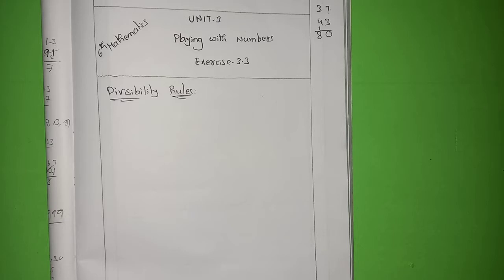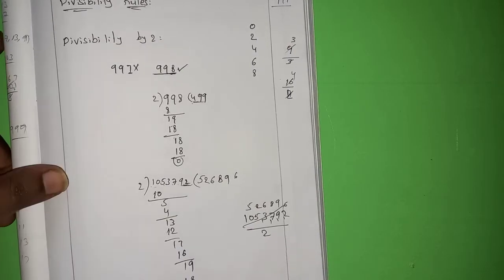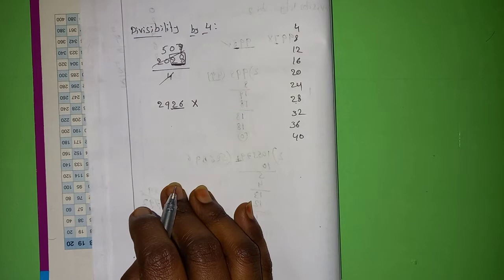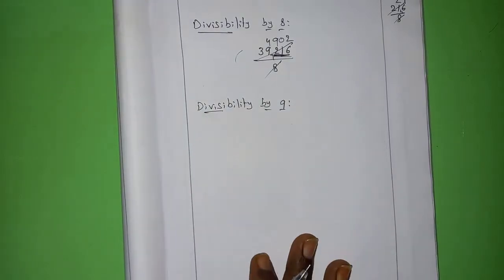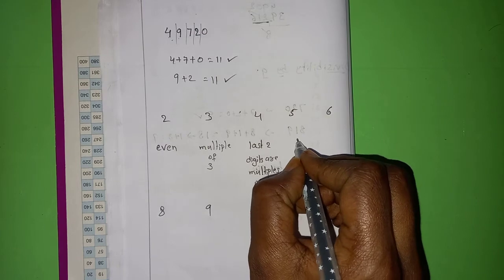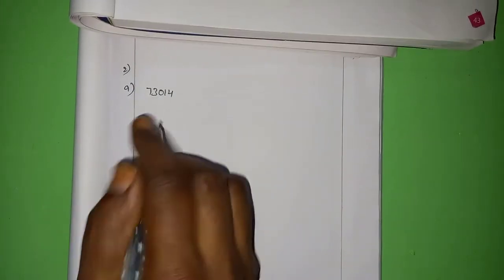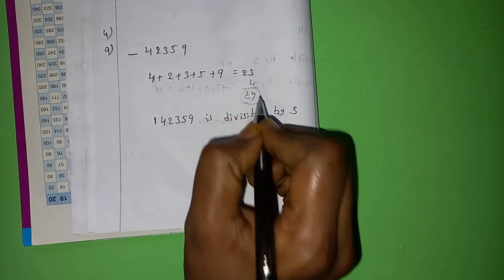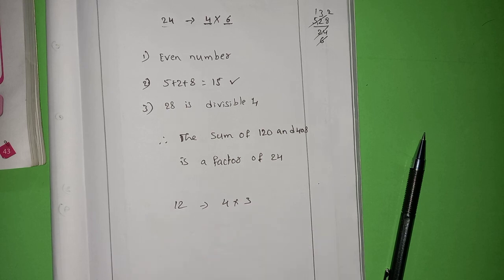6th Mathematics | Unit-3 | Exercise-3.3 | Divisibility rules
Unit-3 Playing with Numbers CHANAKYA SCHOOL - PONNUR